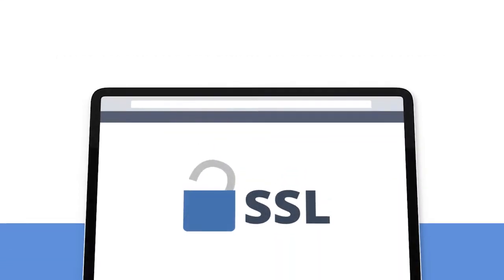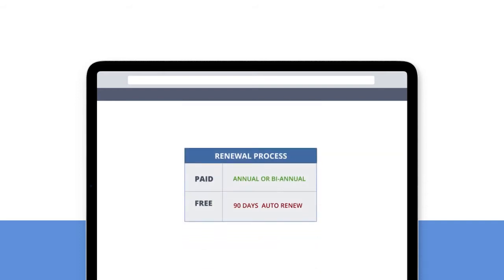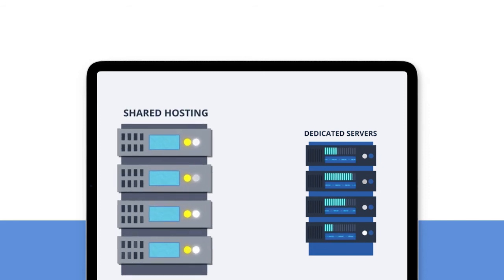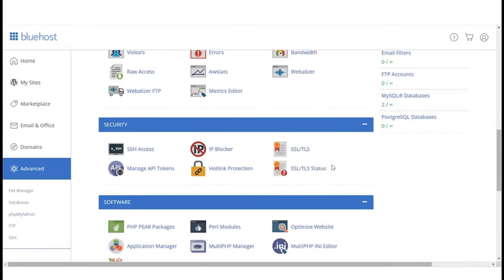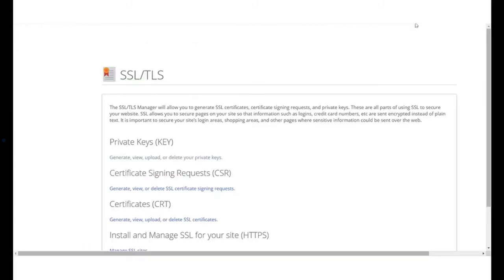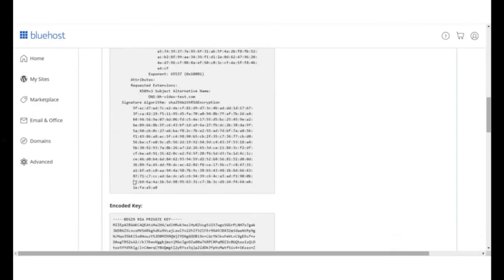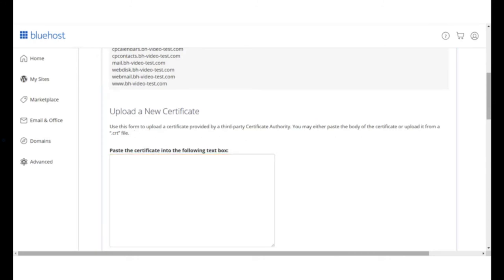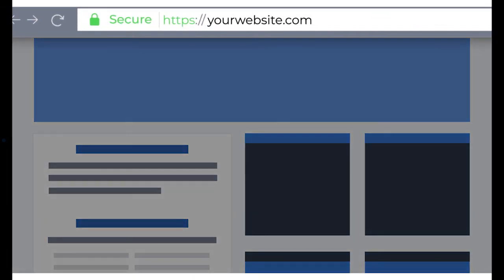How to Activate Paid SSL Certificates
Before we dive into the topic, let us understand why you might want to choose a paid SSL certificate when Bluehost provides a free version. One of the biggest reasons why you might want to consider a paid SSL is – Liability Protection. This means that in the event of a data breach, you are insured based on your warranty level. This is especially important if you are an e-commerce website and have personal and financial data of your customers.
The Renewal process for free SSL is a good reason to choose paid SSL. You will need to renew your Free SSL certificate every 90 days. Paid SSL certificates often renew every year or every 2 years. Another good reason to choose Paid SSL is Wildcard SSL. Let’s Encrypt a popular free SSL provider is working on this but currently only Paid SSL through Wildcard SSL provides protection to primary domains and an unlimited number of their subdomains.

Now that we have seen the differences between Paid and Free SSL lets see how you can install a Paid SSL certificate. The process to install Paid SSL is different for Shared hosting and VPS/Dedicated servers. We will be looking at Shared hosting.

Please note that you will need a dedicated IP address before you are able to add an SSL Certificate to your account. You can add a dedicated IP address to your hosting service from the Addons section of your Control Panel.

The First Step is to generate a Private Key
1.First login to your Bluehost panel click on the ‘Advanced’ tab. Scroll down to the ‘Security section’ and click on TLS/SSL Manager icon.
2.Here, under the title ‘Private keys’ Click on "Generate, view, upload, or delete your private keys.
3.Next the ‘Private Keys’ page will open, here under the “Generate a New Key” section, select Key Size 2048 or 1024. And then click on the generate button. Your private key will be displayed. Click "Return to SSL Manager"
4.Back in the SSL Manager page, under the Certificate Signing Requests option click on "Generate, view, or delete SSL certificate signing requests." Enter the domain and the required information into the form. Press the Generate button. If you have entered valid information, you will be shown your Generated Private Key. (if it looks blank, click back and correct any information)

The second part of the process is to create the Certificate Signing Request
1.Take this CSR to the SSL vendor of your choice and complete the domain control validation. Post this the vendor will provide the CRT.
2.With the new CRT, return to SSL Manager. Under the Certificates option click the "Generate, view, upload, or delete SSL certificates".
3.Copy the CRT provided and paste it in the text box provided, or Browse your computer for the .crt file. Repeat for CA Bundle file, if received as well. After this press the ‘Upload Certificate’ button

The KEY as well as the CRT will be required when we install your certificate on the server (and a CA Bundle if provided by SSL vendor). It is recommended to keep a backup copy of each of these as they may be used for this particular domain name with any host.